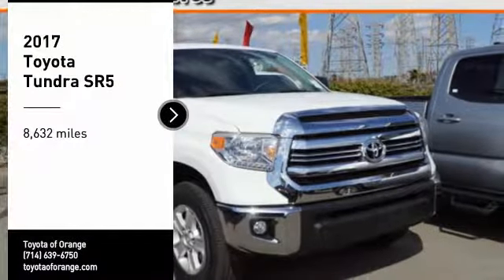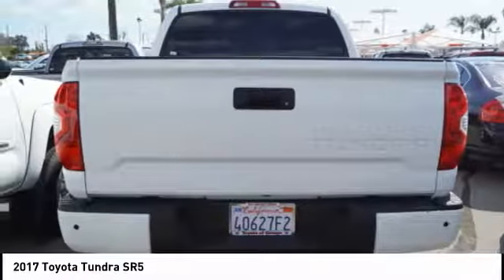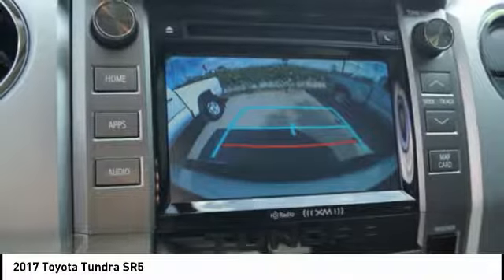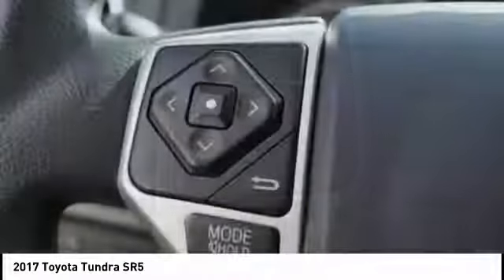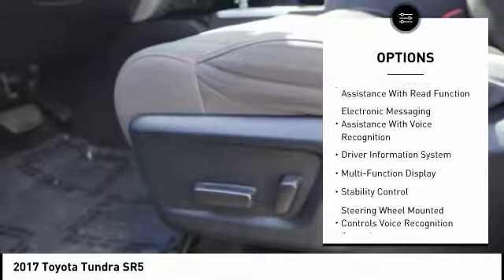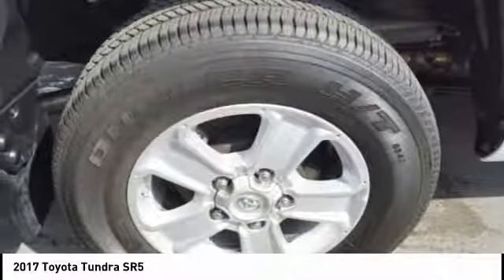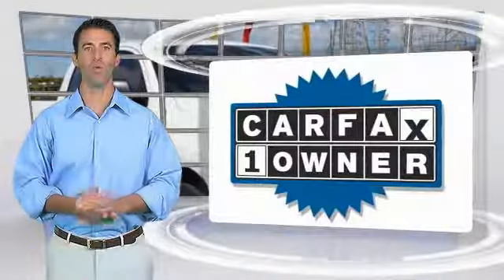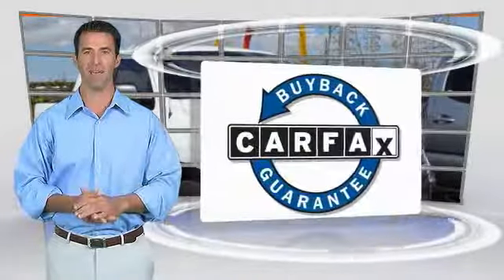2017 Toyota Tundra Orange CA U19974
2017 Toyota Tundra SR5

1400 North Tustin Ave.

Looking for the right ? Today could be your lucky day. this 2017 Toyota Tundra could be yours.